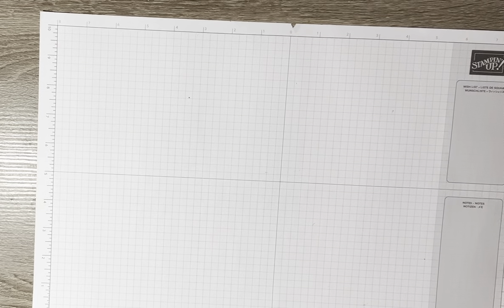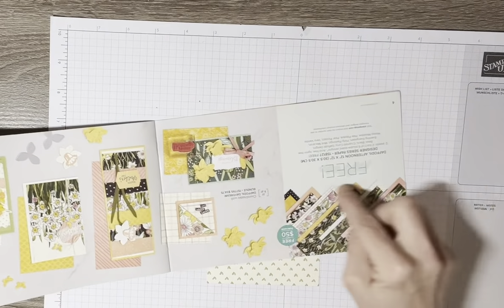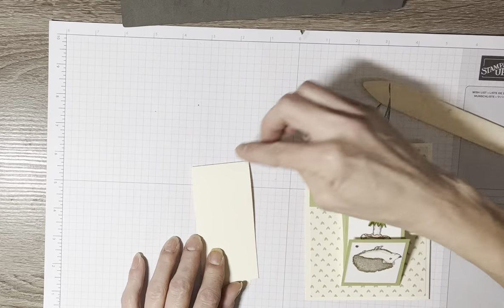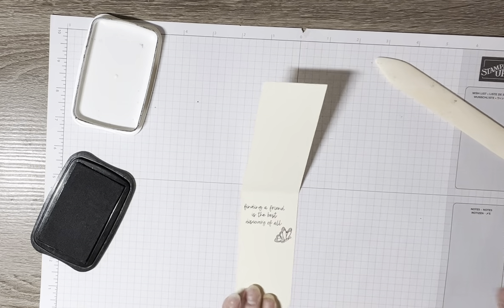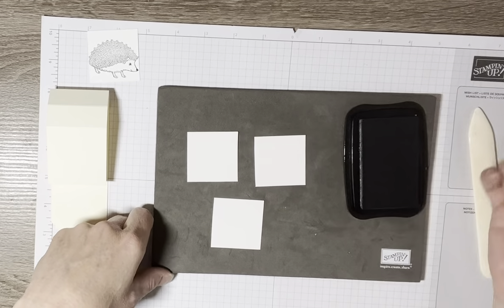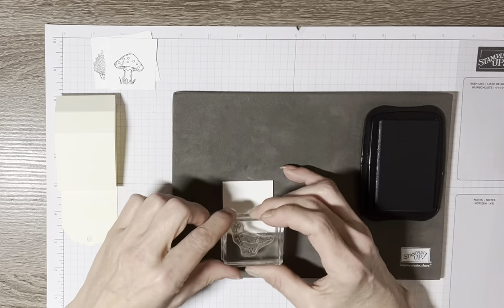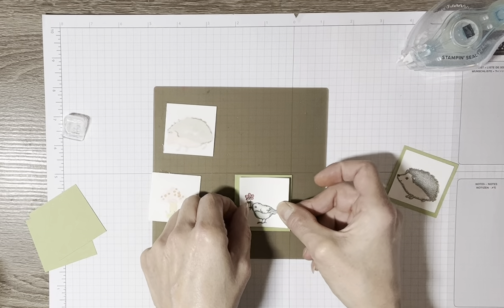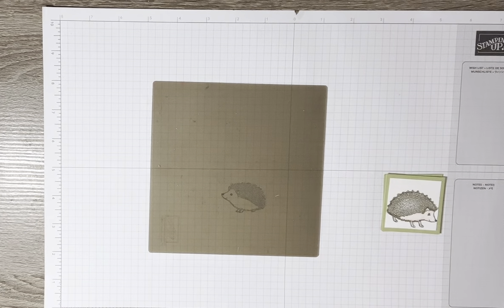Stampin up HAPPY HEDGEHOG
In this video I will show you how to create a easy waterfall interactive card. I used the HAPPY HEDGEHOG stamp set that is in the new mini catalog. I also used some free SALE-a-bration (DSP) DAFFODIL AFTERNOON that is free after a $50.00 order. SALE-a-bration is in full swing until the end of February, just a couple of more weeks to get your hands on some free items. Full details are over on my blog post at this shop with me at my online shopping page is Dianemarie.stampinup.net if you might be interested in joining my team to receive an extra 20% discount I would love to have you. I offer trainings and more. Thank you for coming by and checking out my video today.